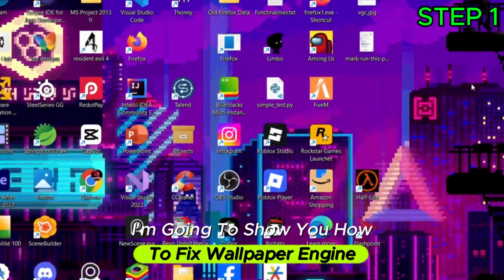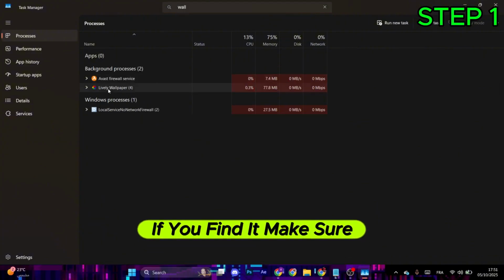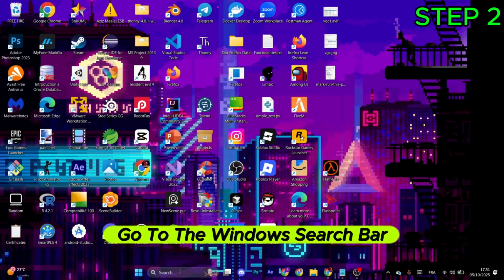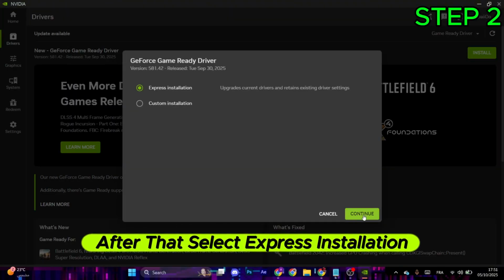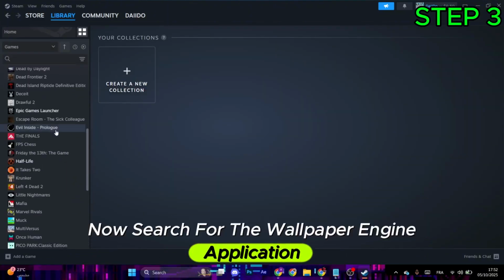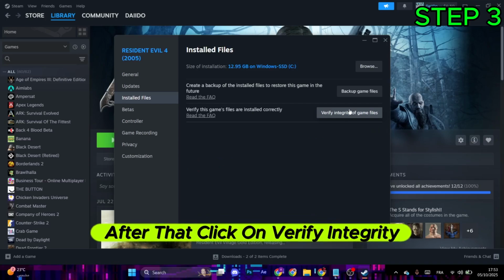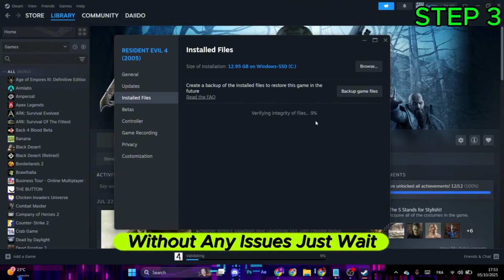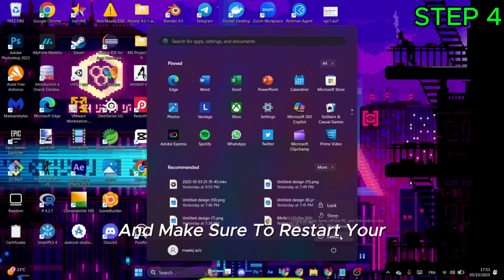How to Fix Wallpaper Engine Not Moving (Step-by-Step 2025 Guide)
Is your Wallpaper Engine wallpaper not moving or stuck on a still image? 🖼️ Don’t worry — in this step-by-step 2025 guide, I’ll show you how to fix wallpapers that stop animating or freeze on your desktop.

✅ You’ll learn:

How to re-enable wallpaper playback in settings

How to check Windows power-saving and performance options

How to fix paused or frozen wallpapers

How to repair corrupted files or workshop content

Extra tips to keep wallpapers running smoothly